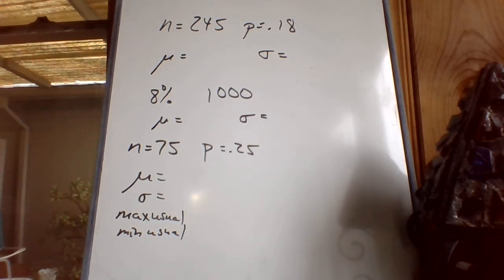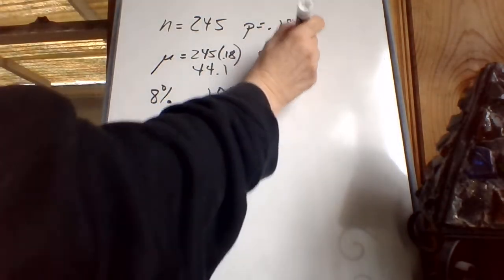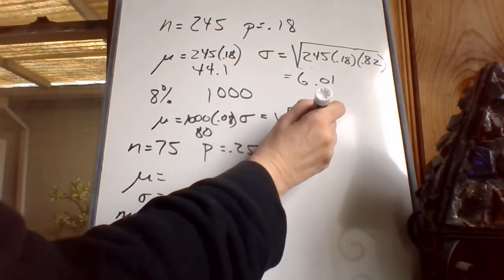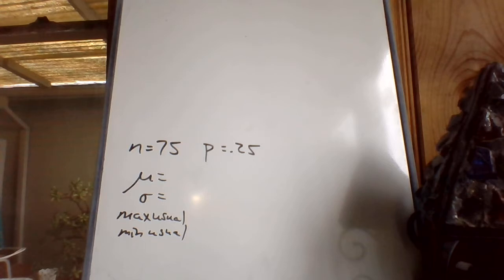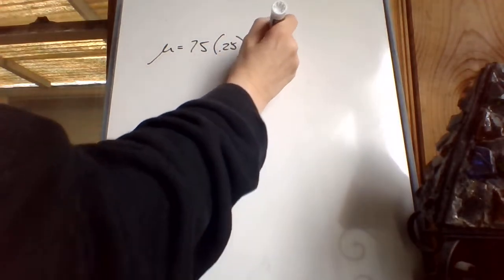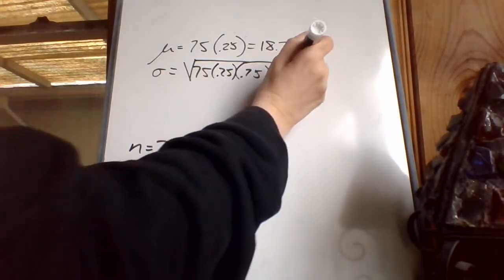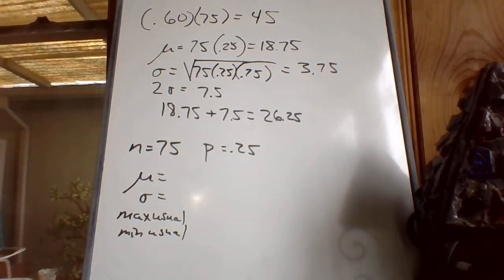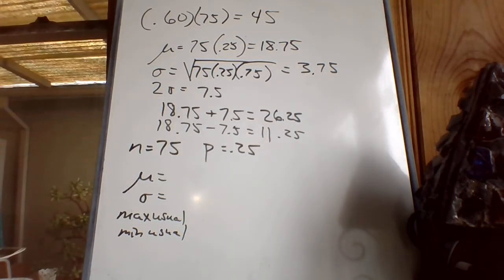Section 5.4 part 2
Binomial mean and standard deviation word problems